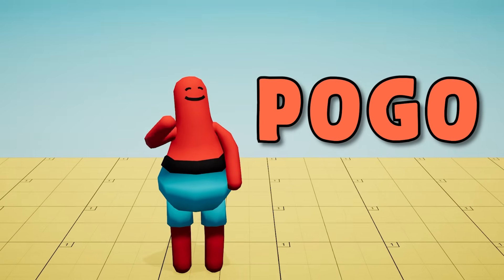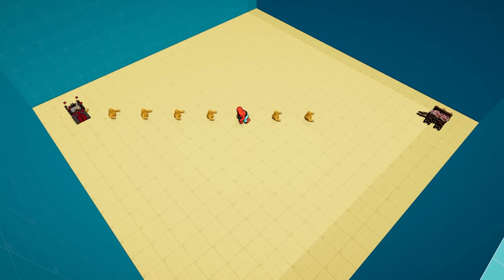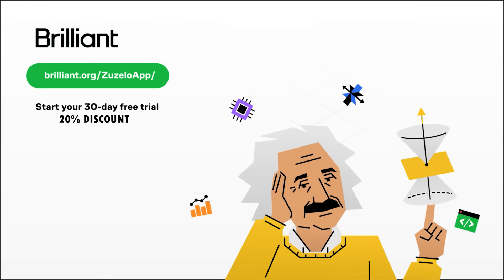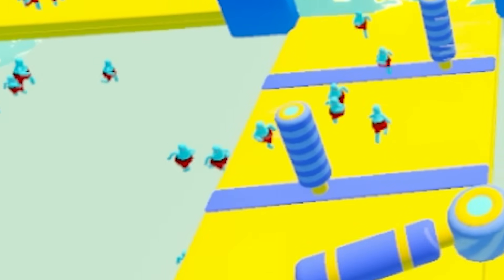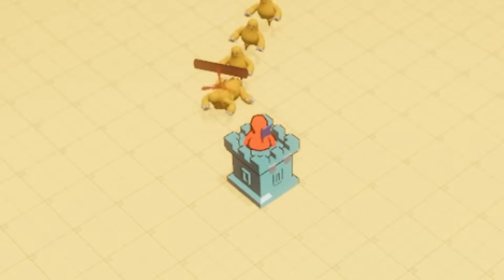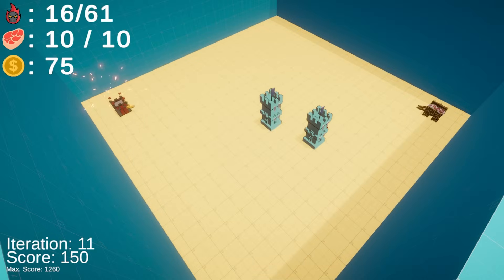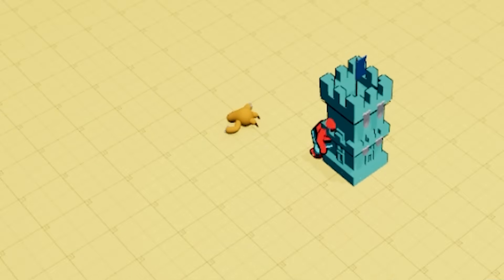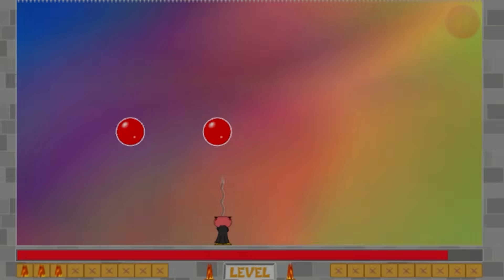A.I Learns to Play TOWER DEFENSE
To try everything Brilliant has to offer—free—for a full 30 days, .

Today our A.I Pogo will learn how to dominate a Tower Defense game. The A.I will have to learn all by himself what is the best strategy of placing towers in order to win!

Time Codes:
0:00 – Intro
1:42 - Reinforcement Learning
3:18 - Training
4:15 - Fixing the A.I
6:07 - Training Again
7:31 - Training Moments
9:26 - Final Result